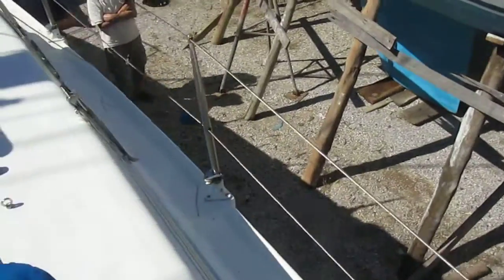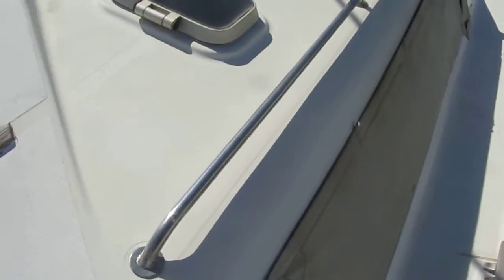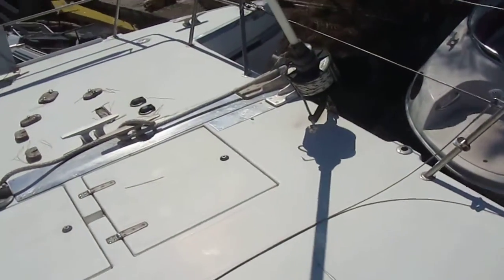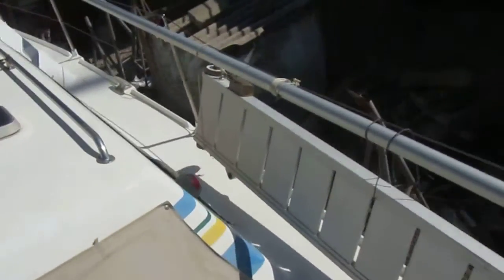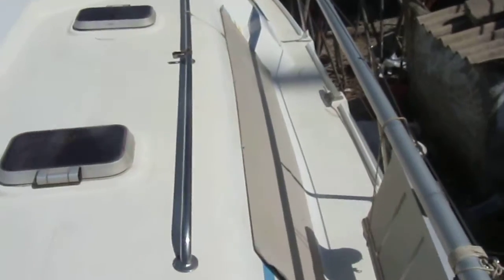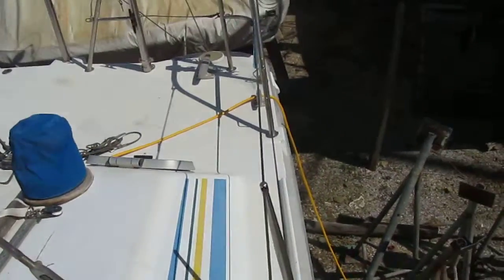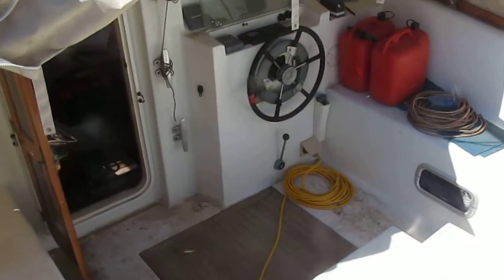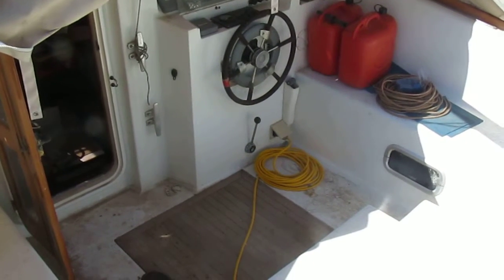Prout Event 34 - Boatshed.com - Boat Ref#165525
Prout Event 34 for sale with Boatshed Portsmouth Photos and video taken by Boatshed Portsmouth